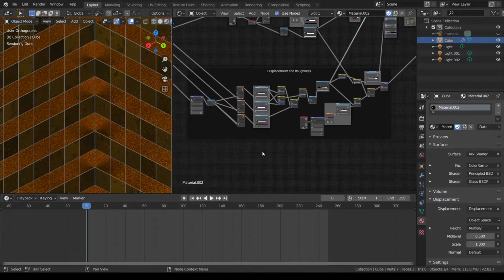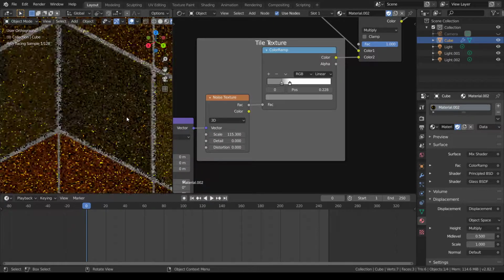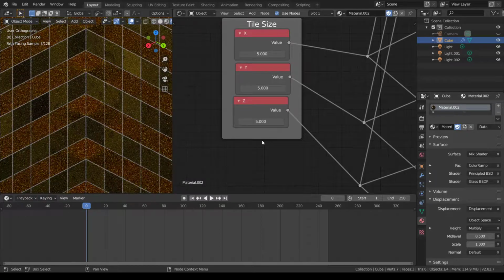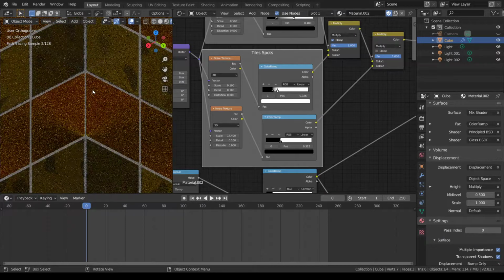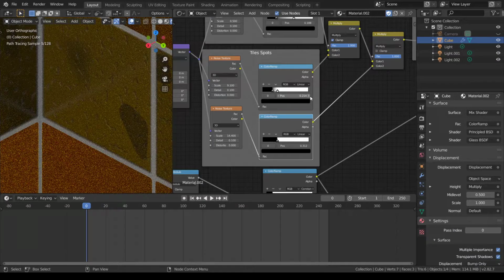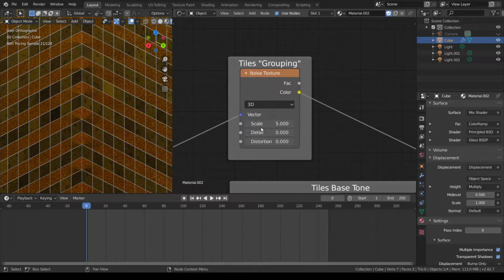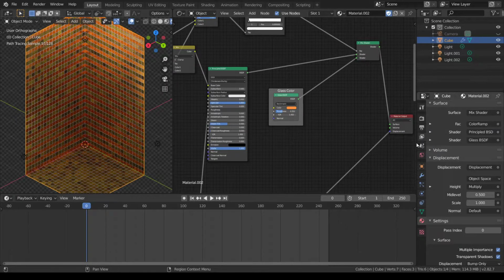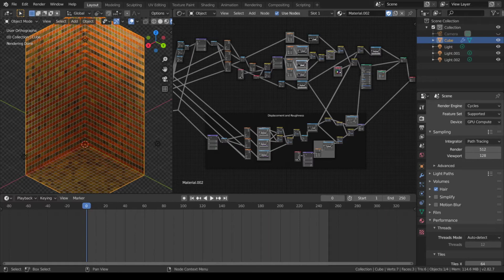Blender 2.82 Tiles Texture Tutorial #2